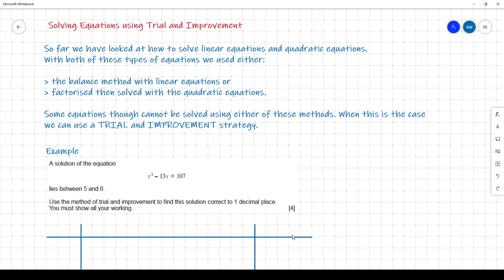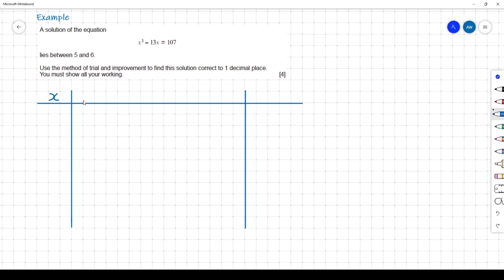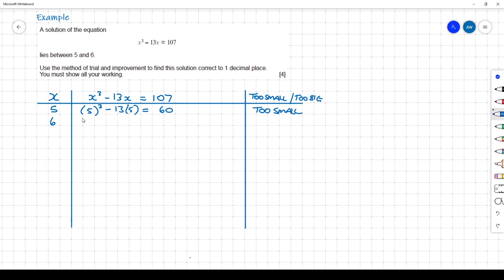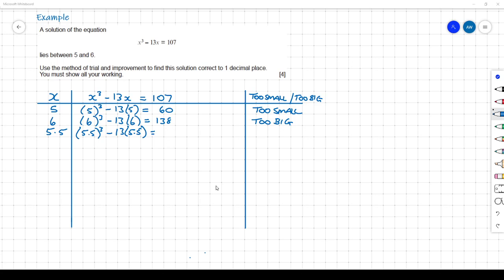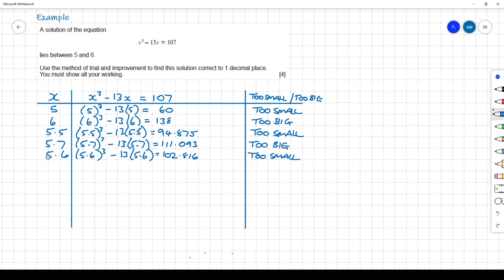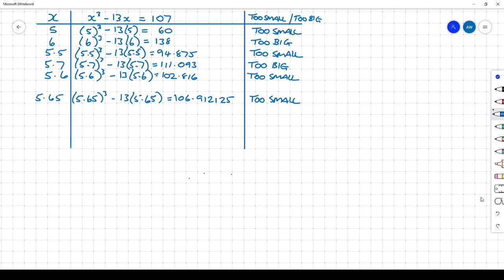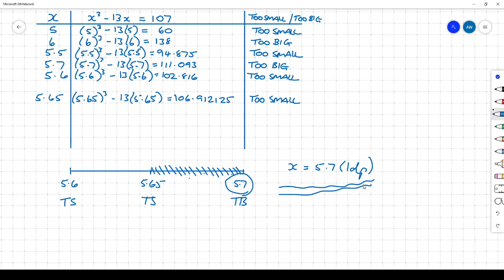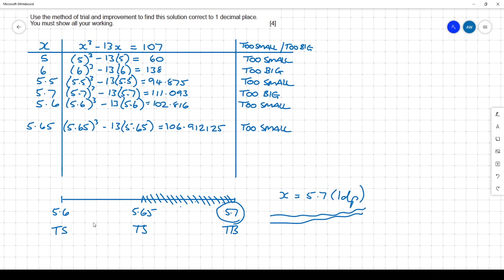Trial & Improvement - 1 decimal place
A video explaining the trial and improvement strategy for solving equations. The example is a GCSE question from the WJEC where a solution is required to one decimal place.